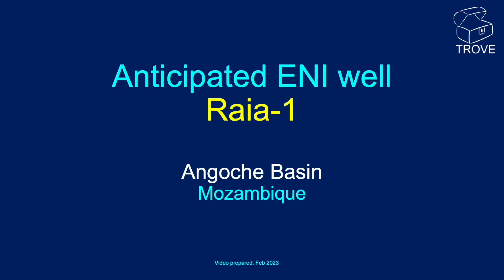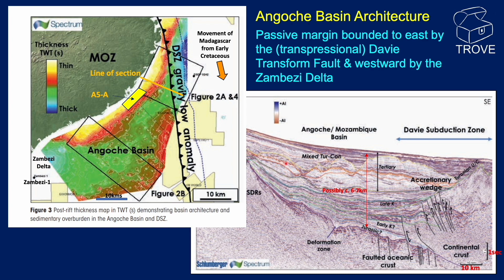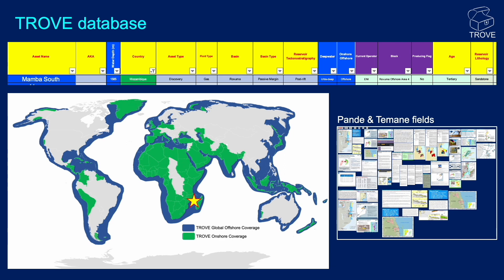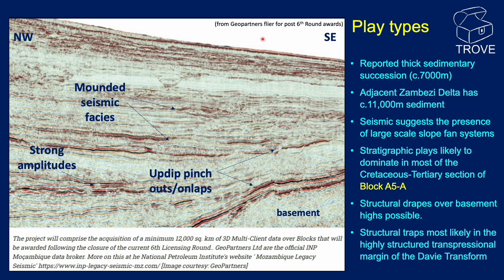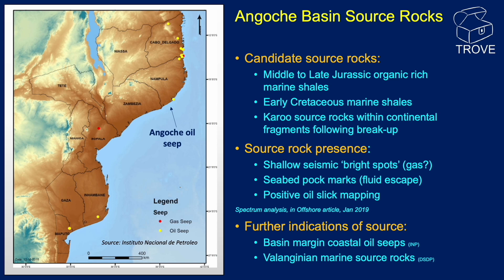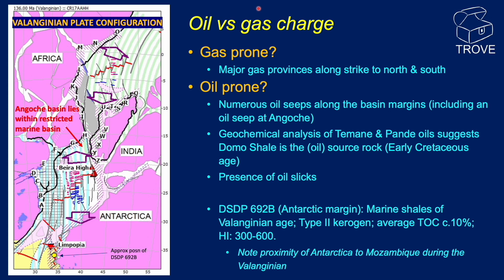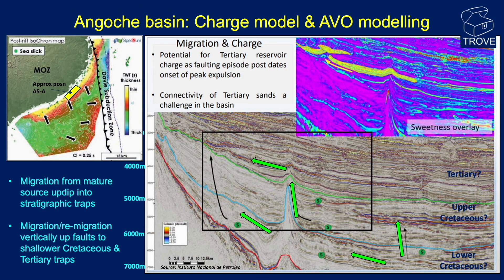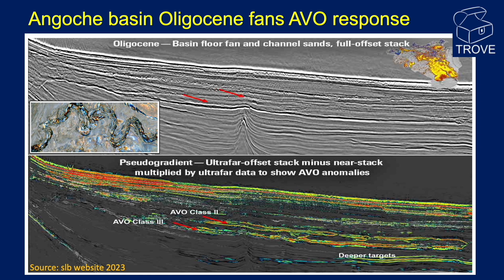MOZAMBIQUE - ENI's Raia-1 Angoche Basin well - Africa's next oil & gas province?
The Angoche Basin, offshore Mozambique, has never been drilled. This is likely to change in the near future with a total of ELEVEN commitment wells across two licences. The first well likely to be drilled is in the ENI operated block A5-A (partners Sasol, ENH & Qatar Petroleum). The Raia-1 well was initially set to be drilled in 2021 but now looks to spud later this year.

In this video we introduce the basin and detail the different aspects of the petroleum system, highlighting both opportunities and risks in the exciting frontier exploration area.

We take a look at the expected principal reservoirs and comment on the likely reservoir quality. We discuss the risks associated with the suggested trapping mechanisms. In block A5-A it is likely that stratigraphic traps dominate, more distally there may be greater potential for structural traps. We look at source rocks, the likely presence, type and maturity to understand if this is a gas-prone or oil-prone area. The nearby Rovuma Basin and Tande-Pemane are gassy basins, does this mean Angoche can only expect gas? Finally we discuss migration, charge and AVO anomalies.

ENI are also partners in the neighbouring A5-B block, operated by ExxonMobil (partners Rosneft, ENH, Qatar Petroleum).

All of the information in this video can be found in our TROVE databases. These impressive products are a 'must have' for E&P companies working in this region.

Africa's next hydrocarbon province? - ENI's Raia-1 Angoche basin well
00:00 Introduction
00:12 ENI Raia-1 well
00:30 Where is the Angoche Basin?
00:48 Angoche Basin Architecture
01:57 ENI Licence Block A5-A
03:07 Data Coverage
03:49 Principal Reservoirs
05:01 Play Types
06:10 Oligocene Turbidite Channels
06:37 Source Rocks
07:32 Is Oil or Gas Charging Likely?
09:21 Source Rock Maturity
10:46 Charge Model & AVO Anomalies
12:47 Risk Summary